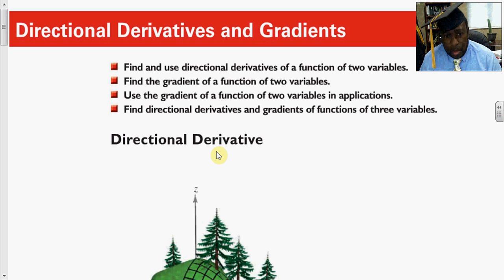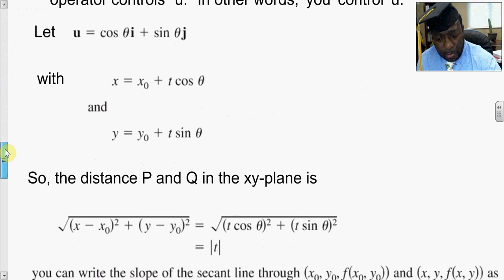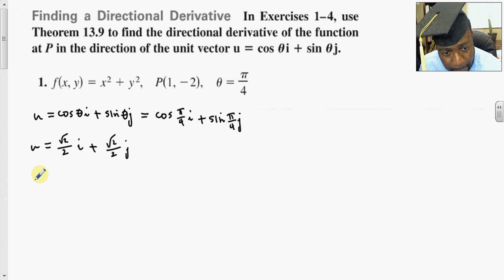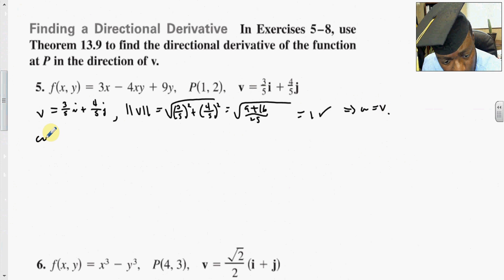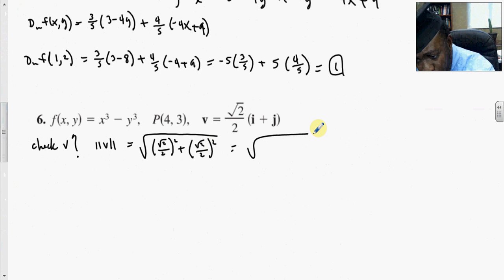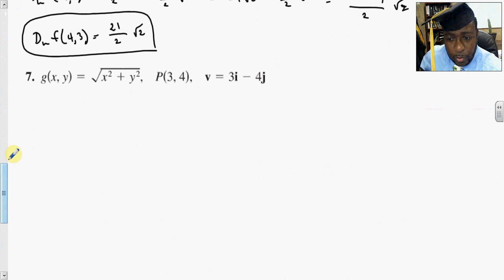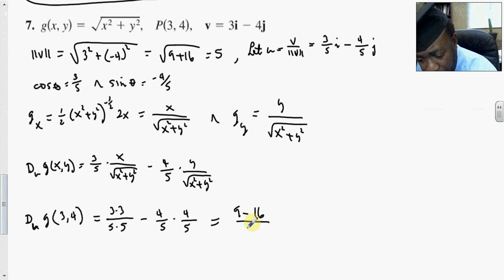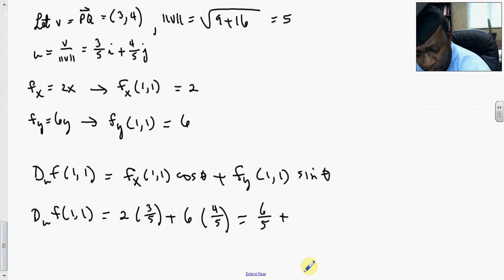13 6 Directional Derivatives